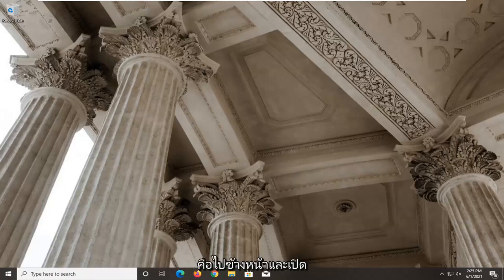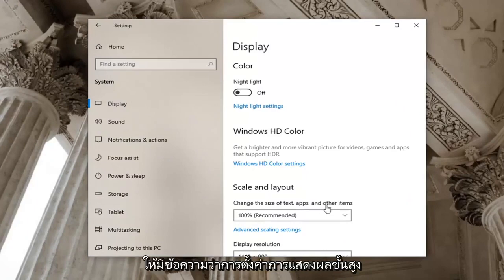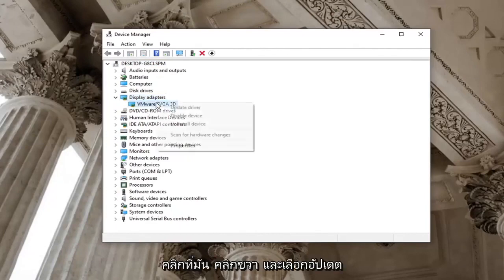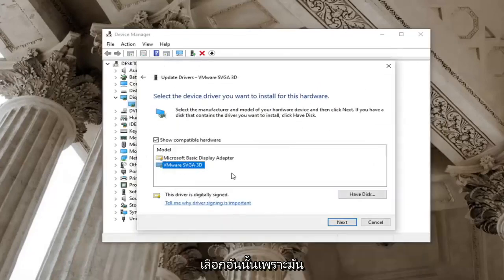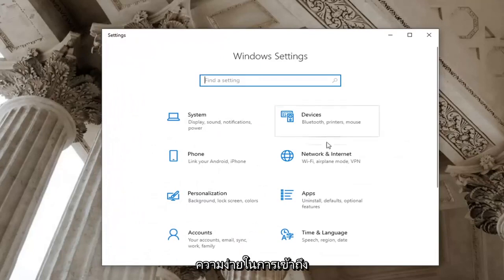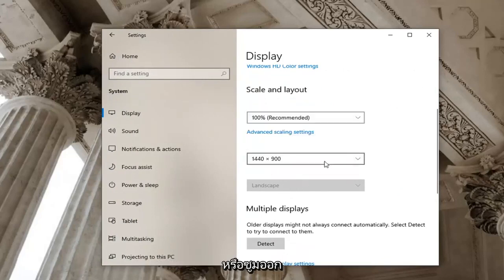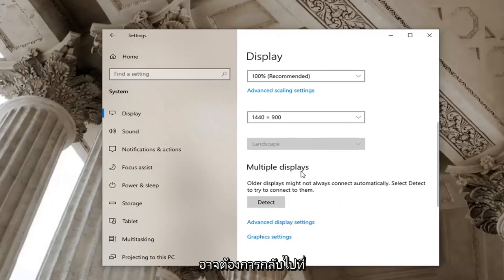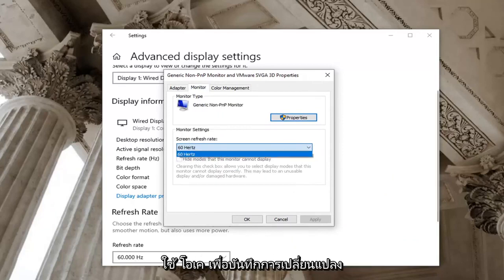วิธีแก้ไขปัญหาการฉีกขาดของหน้าจอใน Windows 10/11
วิธีแก้ไขปัญหาการฉีกขาดของหน้าจอ Nvidia [วิธีแก้ไข]

เคยสงสัยหรือไม่ว่าเหตุใดหน้าจอจึงฉีกขาดระหว่างเซสชั่นวิดีโอเกมของคุณ? การพูดติดอ่างอย่างต่อเนื่องจะทำให้ความสนุกออกจากเกมเมื่อสิ่งนี้เกิดขึ้นและในที่สุดคุณก็แพ้

การฉีกขาดของหน้าจอเป็นที่ที่ฮาร์ดแวร์แสดงผลแสดงข้อมูล/ข้อมูลจากหลายเฟรมในการวาดหน้าจอเดียว ซึ่งมักเกิดขึ้นเมื่อวิดีโอที่ป้อนเข้าสู่ระบบไม่ตรงกับอัตราการรีเฟรชของจอแสดงผล ระหว่างการเล่นเกม การกระทำนี้อาจสร้างความรำคาญอย่างมากและอาจทำให้ผู้เล่นสูญเสียความสามารถในการเล่น

แก้จอฉีกNVidia
หน้าจอ NVidia ฉีก windows10
หน้าจอ NVIDIA ฉีก windows 11
หน้าจอตรวจสอบ NVidia ฉีกขาด
หน้าจอแผงควบคุม Nvidia ฉีกขาด

ปัญหาที่พบบ่อยมาก Screen Tearing เป็นการบิดเบือนที่อาจเกิดขึ้นบนจอภาพของพีซีของคุณ นอกจากนี้ยังได้รับการแก้ไขเมื่อผู้ใช้เห็นหลายเฟรมในเฟรมเดียวบนหน้าจอพีซี การฉีกขาดของหน้าจอมักเกิดขึ้นบนพีซีที่ติดตั้งฮาร์ดแวร์แสดงผล เช่น การ์ดกราฟิก